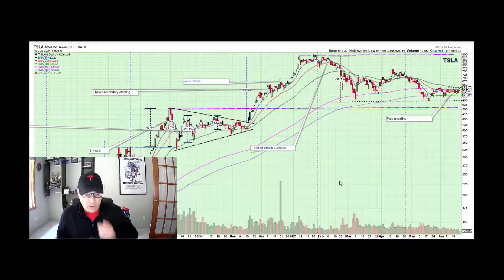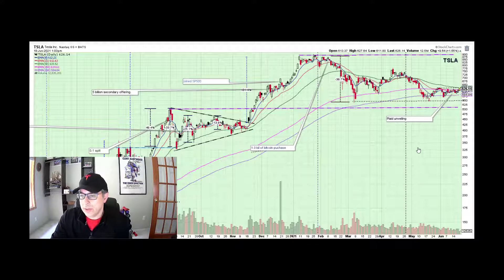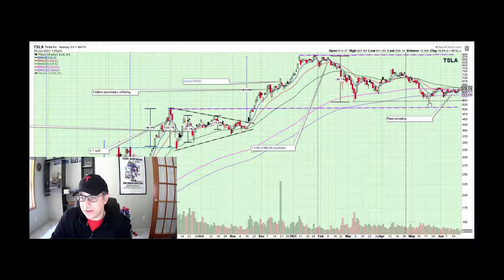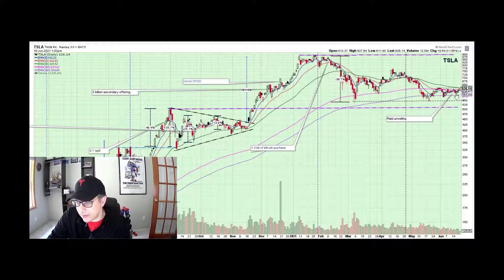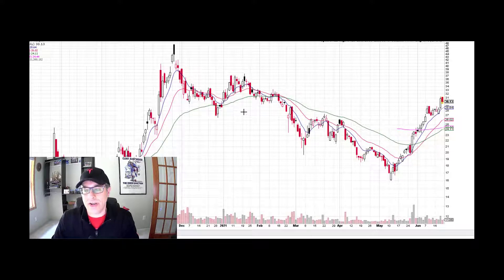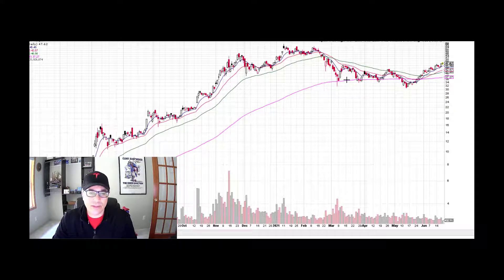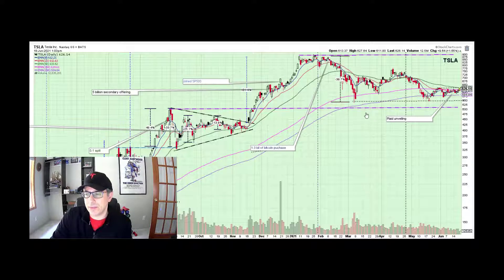TSLA Right Side of Base Forming;Technical Analysis 6/18/21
Technical Analysis of TSLA, using LI and NIO charts to confirm probably beginning of right side of base.